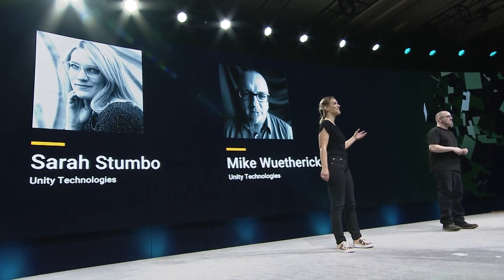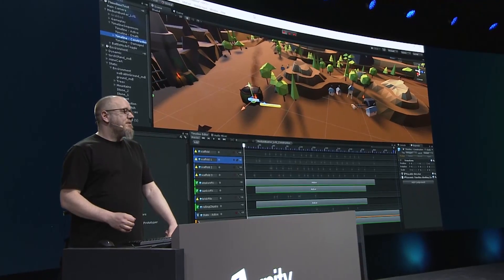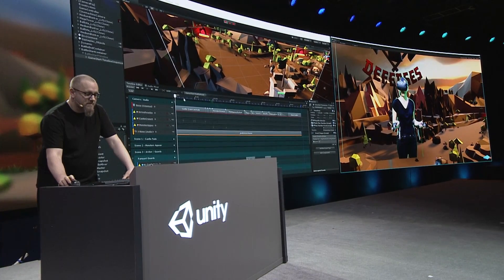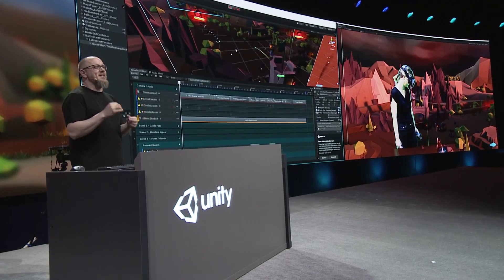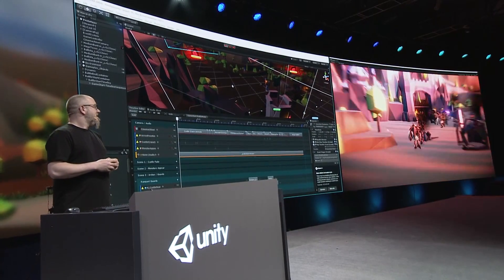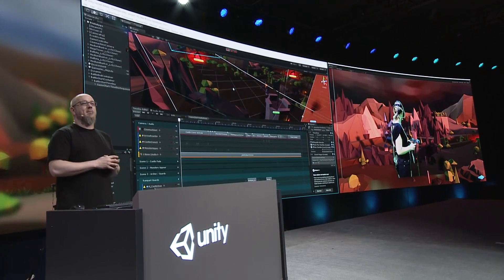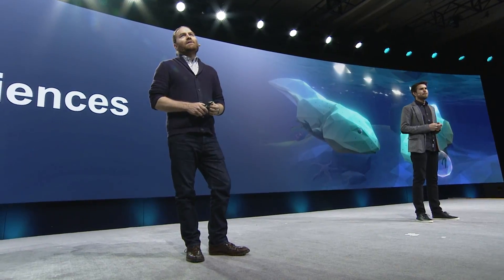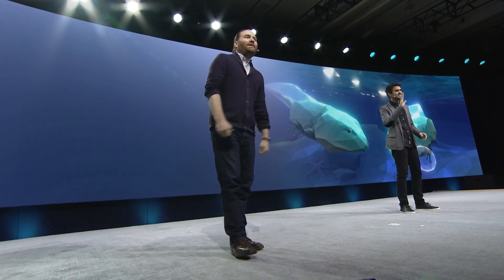Vision Summit 2017 Keynote - A Mighty Kingdom Demo ft. Timeline & Mixcast, Within [4/10]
Speakers:
Mike Wuetherick - Unity Technologies
Sarah Stumbo - Unity Technologies
Aaron Koblin - CTO, Within
Chris Milk - CEO, Within